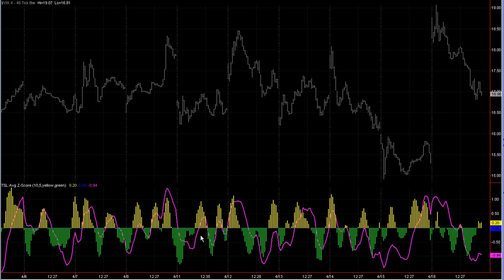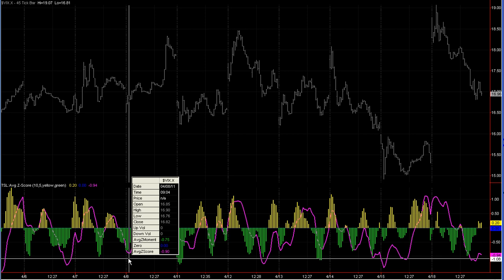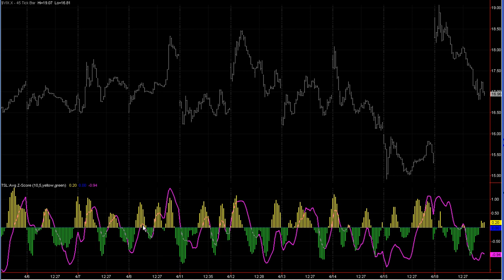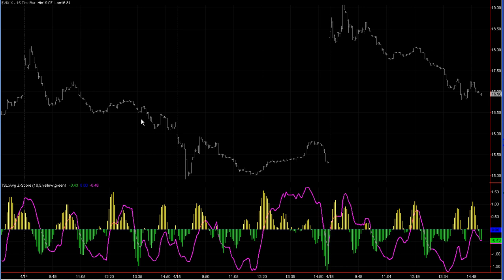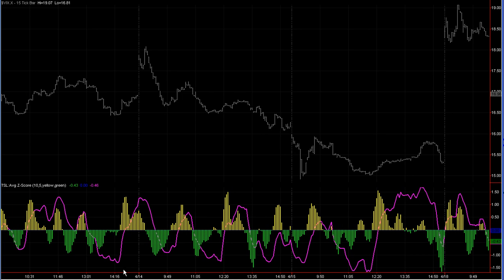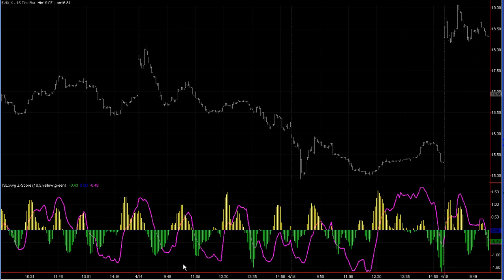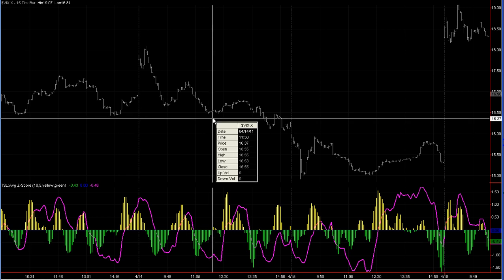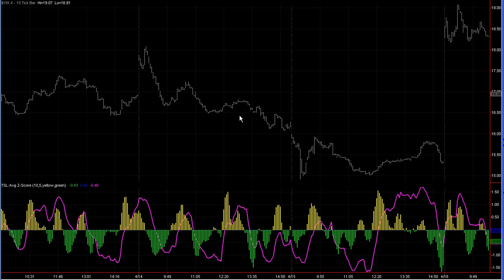Zscore and Vix